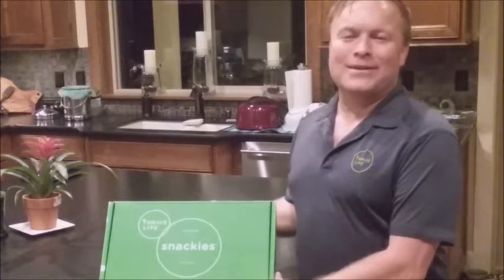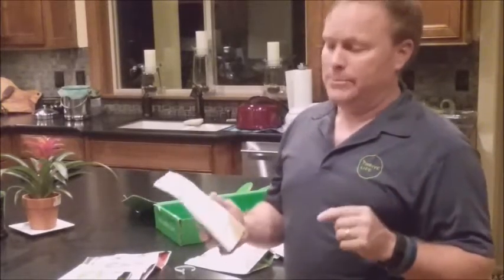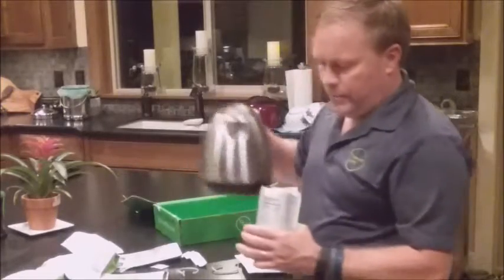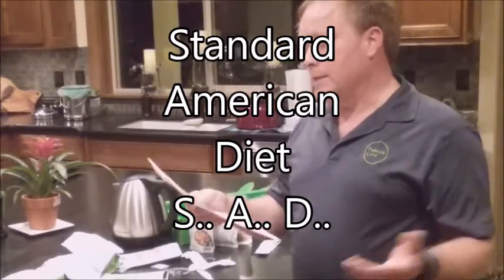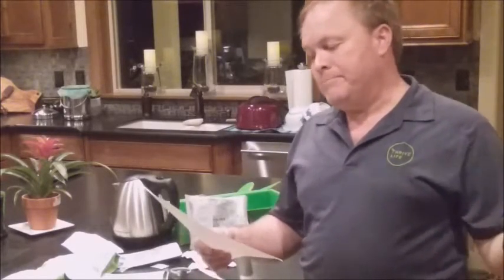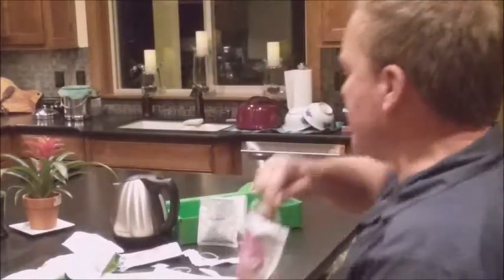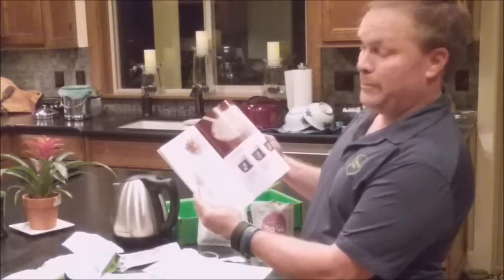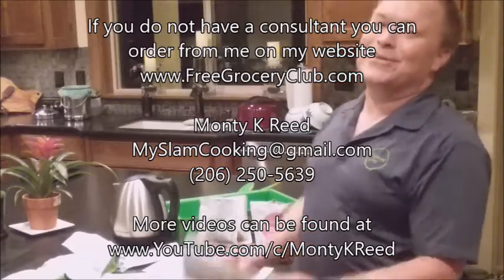Open Your Party By Mail Deluxe Thrive Life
Watch this video when receiving a party by mail from a Thrive Life Consultant. This video will walk you through the contents of the Party by Mail box and tell you about Thrive Life: the business and the products.

To build the business: Create more "Party by Mail" boxes and send them out to 100 people as fast as possible and follow through with them by calling them back to answer questions and take their orders.

This is one of the easiest businesses because all you need to do is use this video and send the products out to everyone. When they taste the food. they are in.

If you are a consultant you will want to also watch the video
"How to Send a Party by Mail" coming out next week.
A lot of people have been asking for this video... It is coming soon.

Get back to the person who sent you the "Party by Mail" box to place your order.

Here is a video showing you how to create the "Deluxe Party by Mail" box.

If you have found this video and have not yet received a box or you do not have a consultant you can request one here: